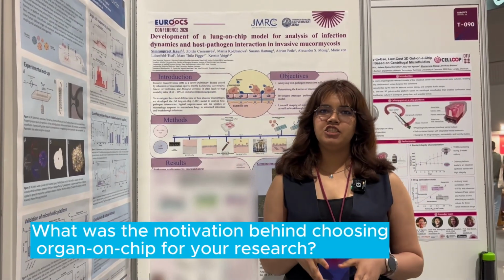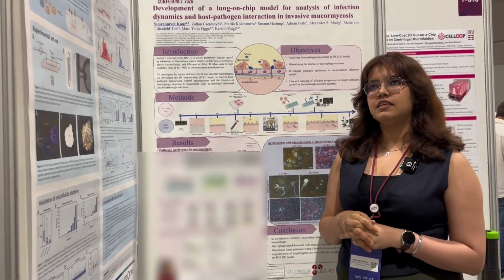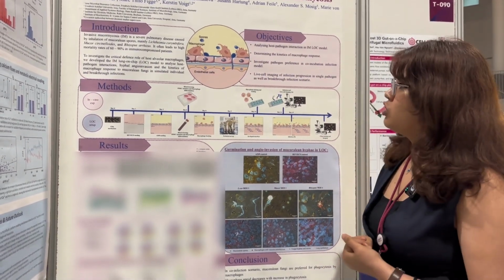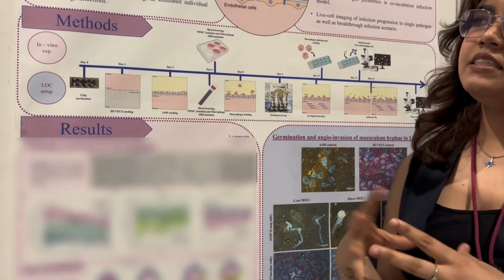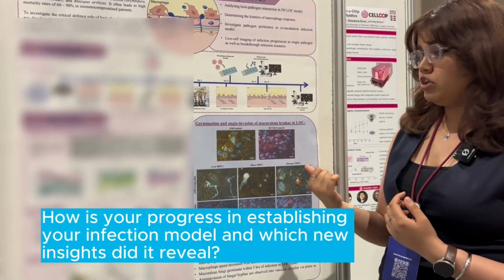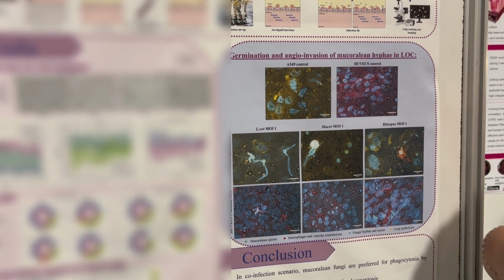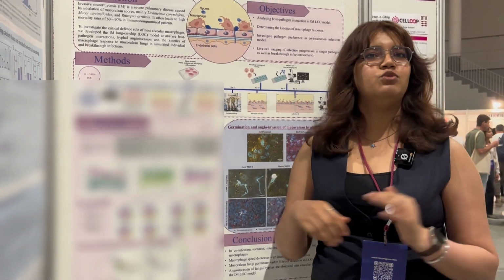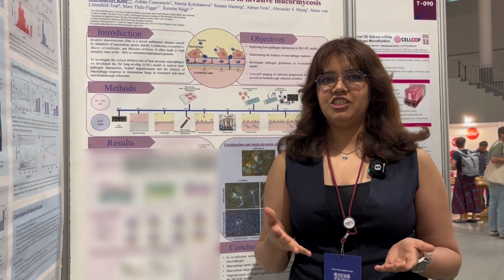Minds Behind Organ-on-Chip – Simranpreet Kaur (Hans Knöll Institute (Leibniz-HKI), Germany)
We had the opportunity to speak to Simranpreet, PhD student at Leibniz Institute for Natural Product Research and Infection Biology (Hans Knöll Institute) in Germany. She is working on developing a lung-on-chip model for the analysis of infection dynamics and host-pathogen interaction in invasive mucormycosis.